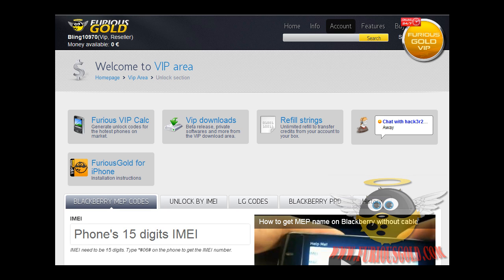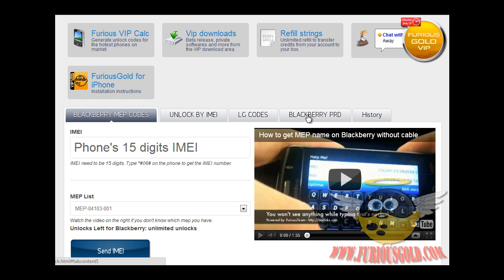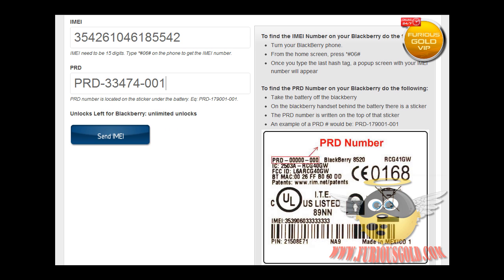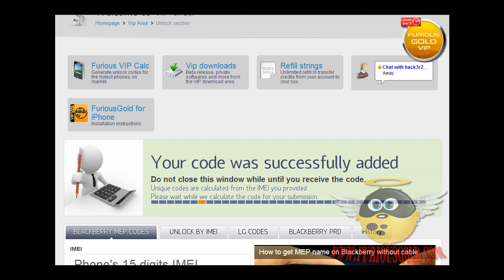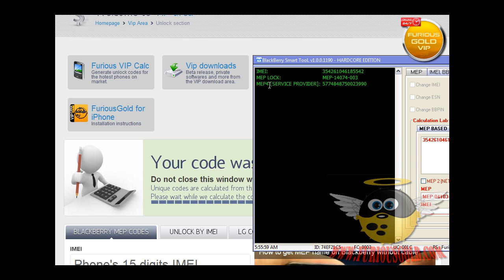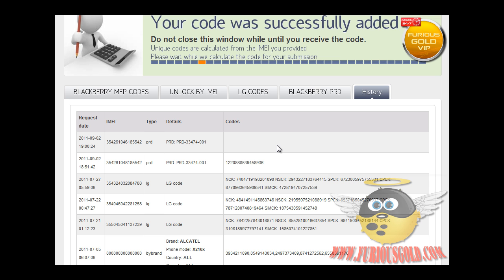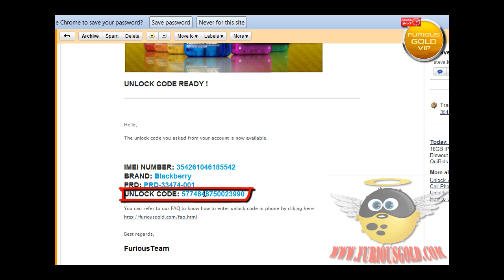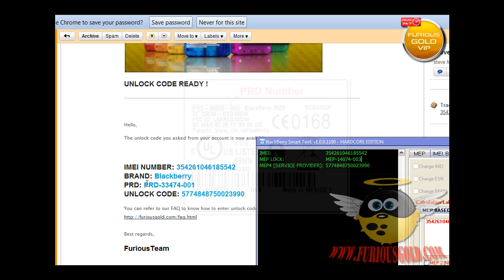FuriousGold VIP - Unlocking Blackberry Using PRD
Using FuriousGold VIP newest technology, no more using MEP name to unlock, we now use PRD!!!